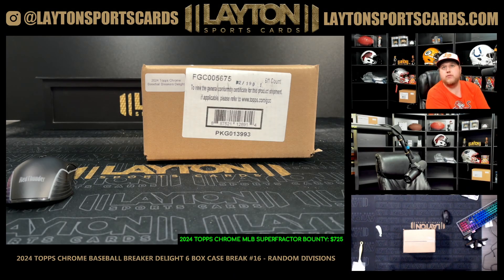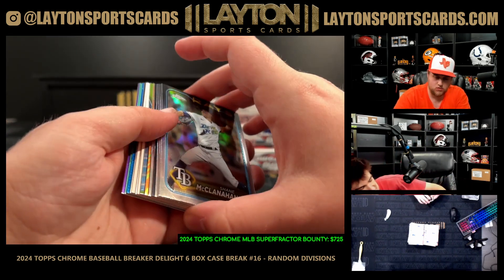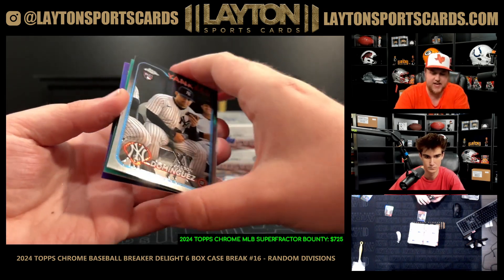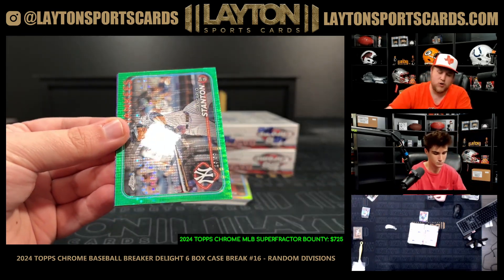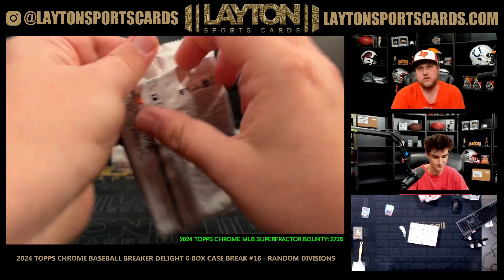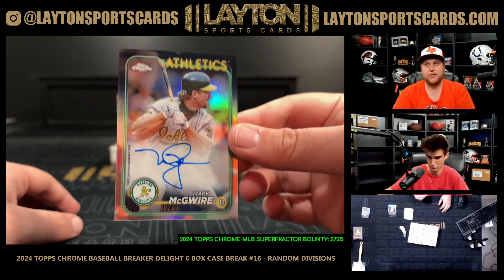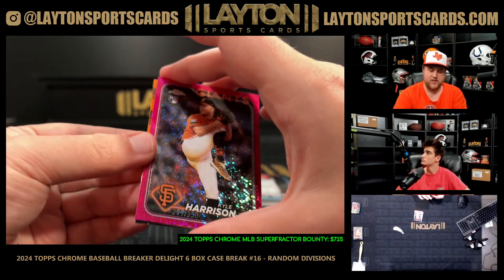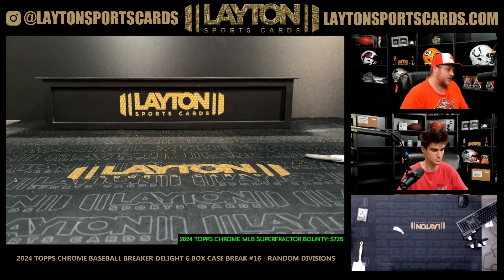2024 Topps Chrome Baseball Breaker Delight 6 Box Case Break #16 RANDOM DIVISIONS